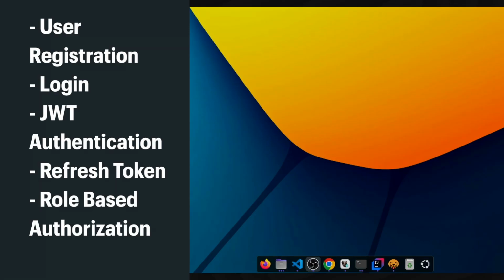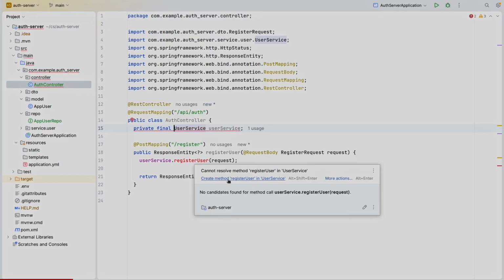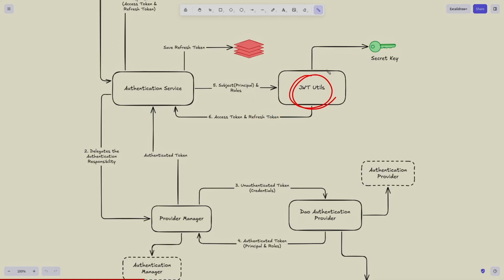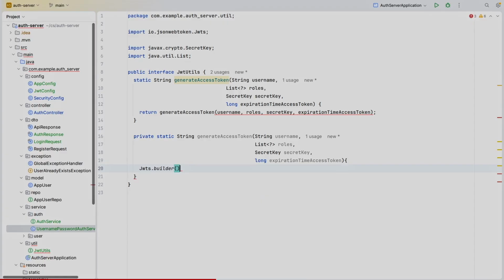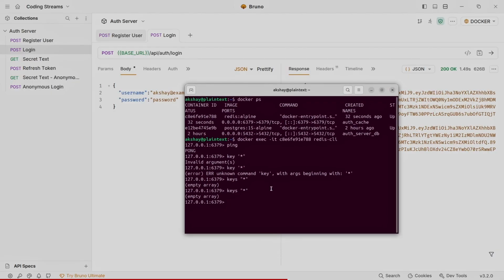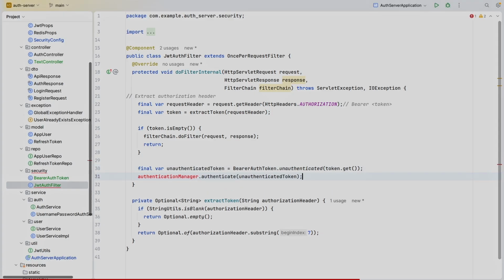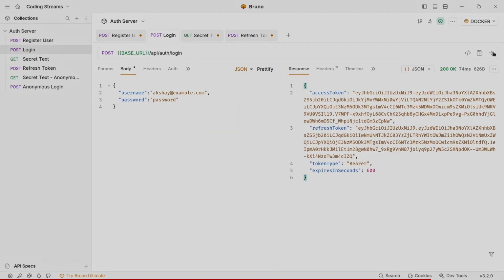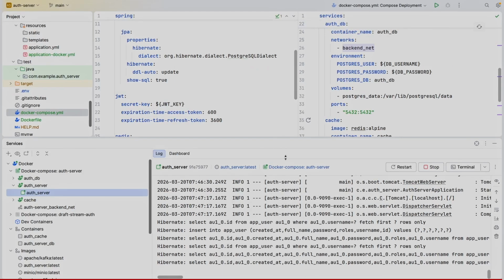Build JWT Authentication Server | Spring Boot Security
In this video, we'll walk you through the process of building JWT authentication  server using Spring Boot Security (Spring Boot 4 & Spring Security 7).

We'll show you how to implement JWT authentication in a Spring boot application, including configuring the security settings and creating a custom JWT authentication filter.

What you'll learn:
- The Authentication API Contract: Designing clean, reusable DTOs for Login, Registration, and Token Refresh.
- User & Role Management: Implementing a robust User entity with Role-Based Access Control (RBAC).
- JWT Generation: How to issue secure, signed Access Tokens.
- The "Guest Access" Feature: Implementing anonymous sessions with unique Guest Tokens (crucial for modern E-commerce/Apps).
- Refresh Token Flow: The architecture behind keeping users logged in securely without long-lived access tokens.

Along the way, we'll explain each step-in detail and provide code snippets to help you follow along.

By the end of the video, you'll have a solid understanding of how JWT authentication works in Java and be ready to implement it in your own projects.

Chapters:
00:00:00 - Introduction
00:01:06 - User Registration Flow
00:31:03 - Login Flow
01:11:49 - JWT Authentication
01:38:43 - Refresh Token
01:50:52 - Role Based Authorization
01:55:08 - Dockerize Application
02:02:22 - End